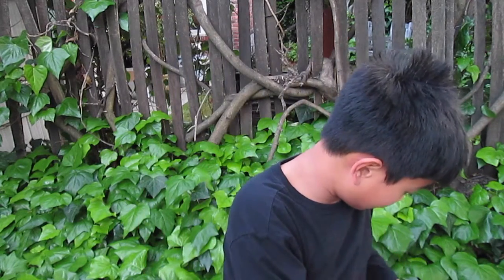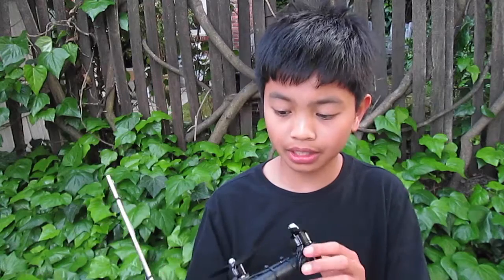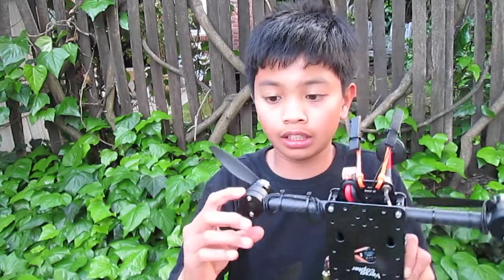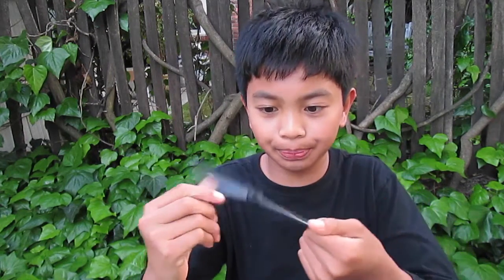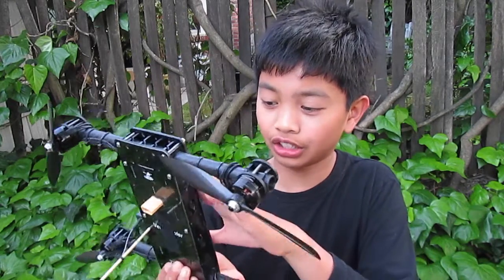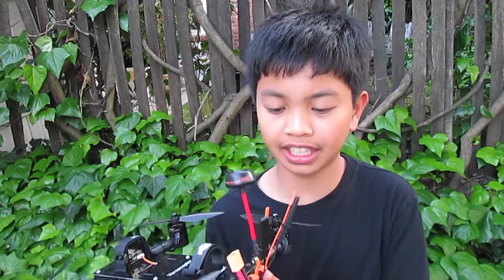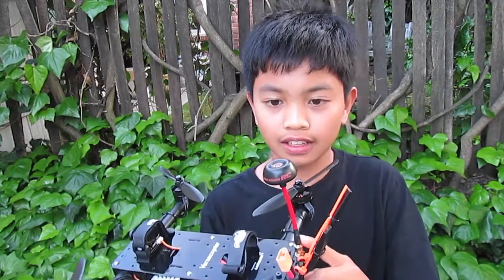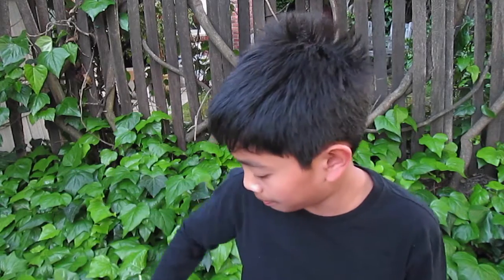Versacopter Review!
This is my first review on the Versacopter! This frame it from Flite Test: flitetest.com.